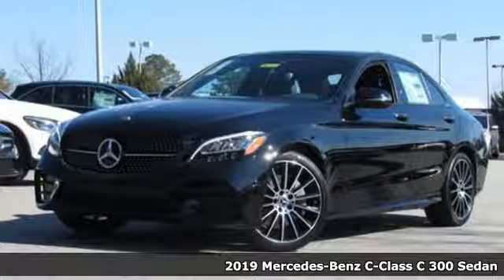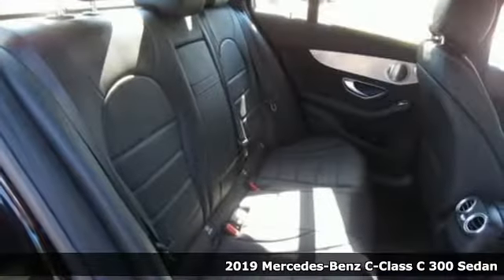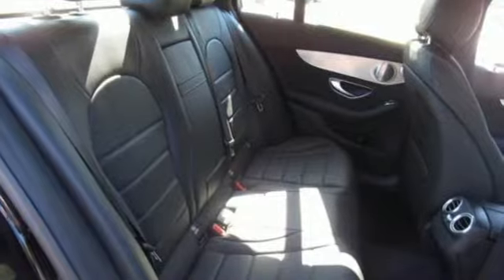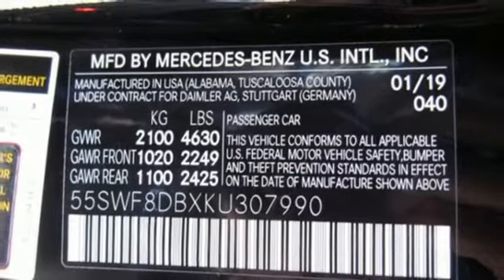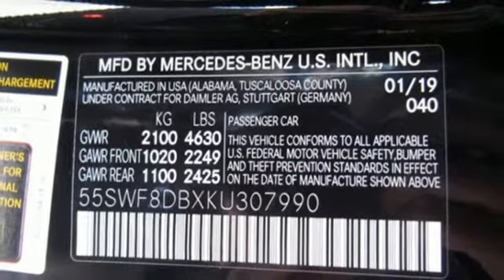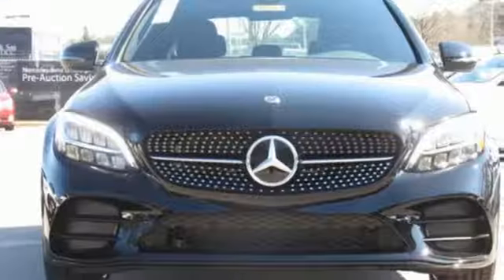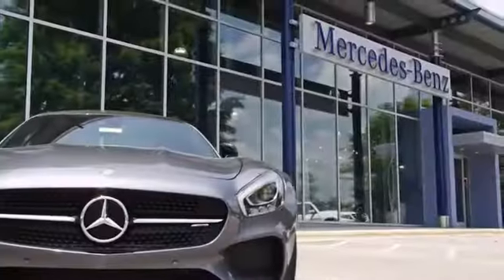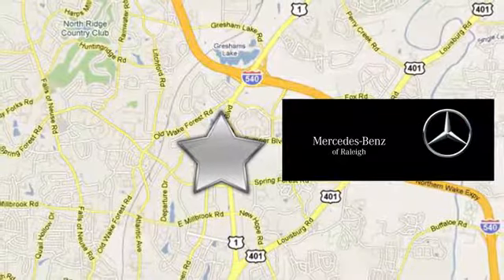New 2019 Mercedes-Benz C-Class Raleigh For-Sale, NC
Year: 2019
Make: Mercedes-Benz
Model: C-Class
Trim: C 300 Sedan
Engine: 2.0L 4 Cylinder Engine
Transmission: AUTOMATIC
Color: Black
Interior: AMG Black MB-Tex
Stock #: B905479
VIN: 55SWF8DBXKU307990
Sunroof, Heated Seats, Dual Zone A/C, Remote Engine Start, Brake Actuated Limited Slip Differential, WiFi Hotspot, HEATED FRONT SEATS. FUEL EFFICIENT 34 MPG Hwy/23 MPG City! Black exterior and AMG Black MB-Tex interior, C 300 trim SEE MORE! KEY FEATURES INCLUDE: Sunroof, Back-Up Camera, Turbocharged, iPod/MP3 Input, Onboard Communications System, Remote Engine Start, Dual Zone A/C, Brake Actuated Limited Slip Differential, Smart Device Integration, WiFi Hotspot. MP3 Player, Steering Wheel Controls, Child Safety Locks, Heated Mirrors, Electronic Stability Control. OPTION PACKAGES: AMG LINE Mercedes-Benz lettered brake calipers, AMG Body Styling, Multifunction Sport Steering Wheel, AMG Line Exterior, AMG Carpeted Floor Mats, Flat-Bottom Sport Steering Wheel, AMG Line Interior, Sport Suspension w/Sport Steering System, Brushed Aluminum Sport Pedals w/Rubber Studs, Black Fabric Headliner, Diamond Grille, Braking System w/Perforated Front Discs, PREMIUM PACKAGE KEYLESS-GO, HANDS-FREE Comfort Package, Blind Spot Assist, SiriusXM Satellite Radio, 6-month all-access plan trial, HANDS-FREE ACCESS, Electronic Trunk Closer, BURMESTER PREMIUM SOUND SYSTEM, HEATED FRONT SEATS, WHEELS: 19 AMG MULTISPOKE W/BLACK ACCENTS Tires: 225/40R19 Fr & 255/35R19 Rr, Summer High-Performance Tires, HEATED STEERING WHEEL Heating for Multifunction Steering Wheel. VISIT US TODAY: At MERCEDES BENZ of RALEIGH , we are passionate about offering one of the most respected automotive brands in history. A 2018 Dealer Rater DEALER OF THE YEAR, MERCEDES BENZ of RALEIGH is an authorized Sales & Service center that is proud to be part of the Leith Automotive Group, a family-owned network of 33 dealerships in North Carolina. This Horsepower calculations based on trim engine configuration. Fuel economy calculations based on original manufacturer data for trim engine configuration. Please confirm the accuracy of the included equipment by calling us prior to purchase.

Address:
5601 Capital Blvd